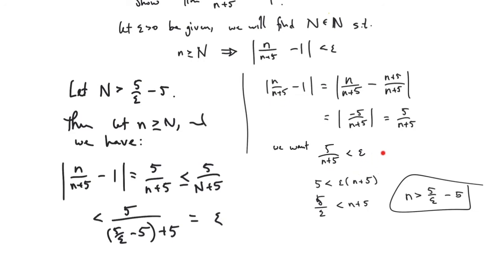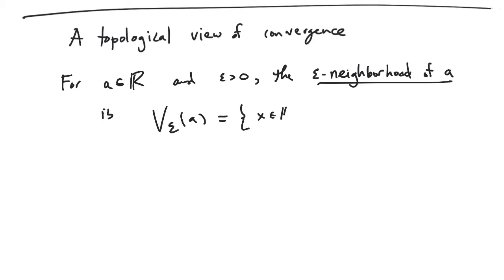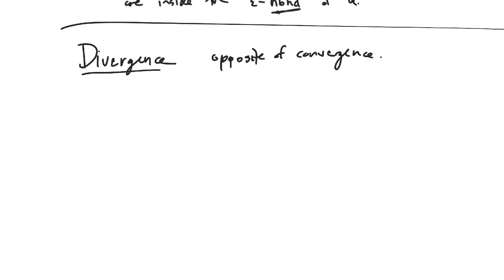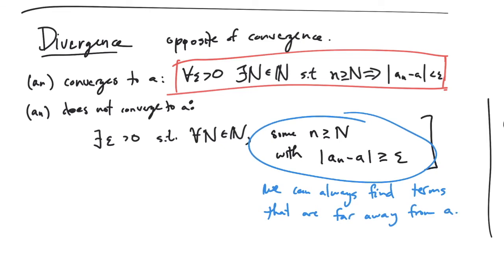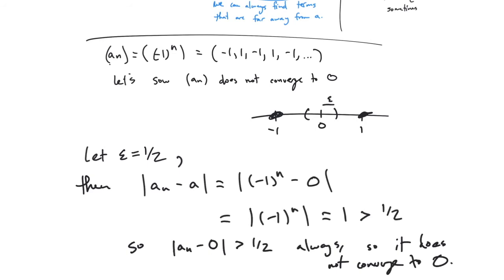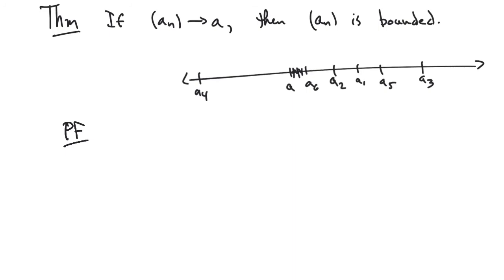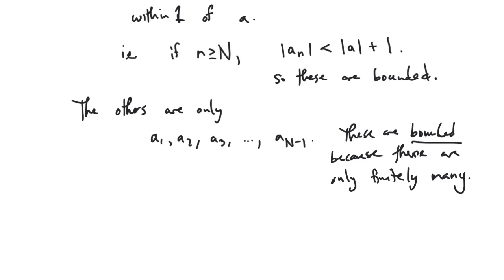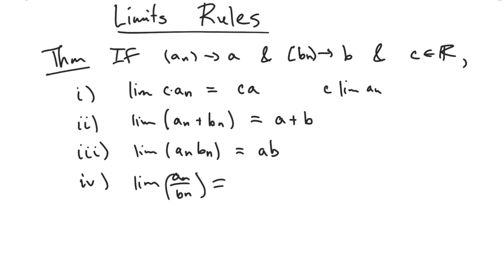Real Analysis Ep 8: More on Convergence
This episode is about convergence. We show all convergent sequences are bounded.